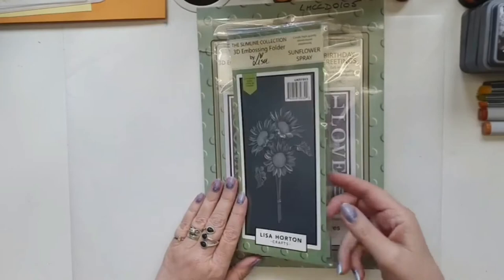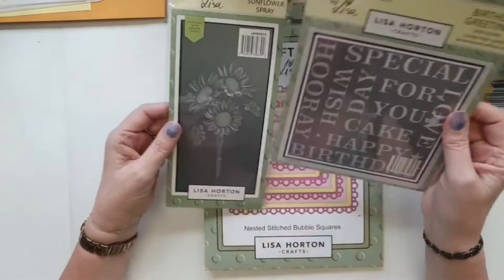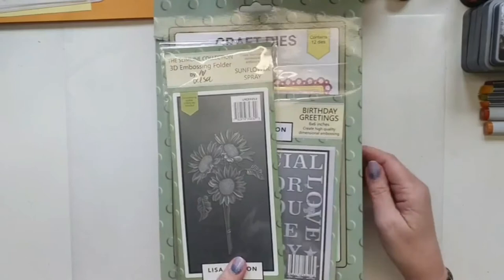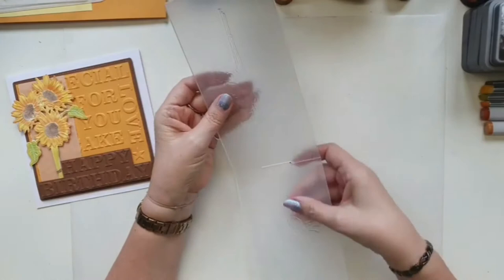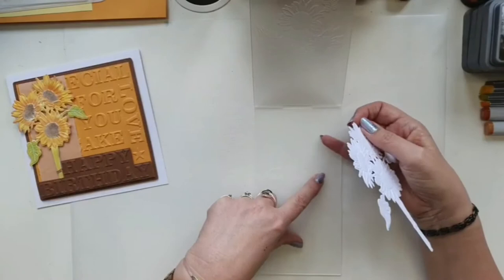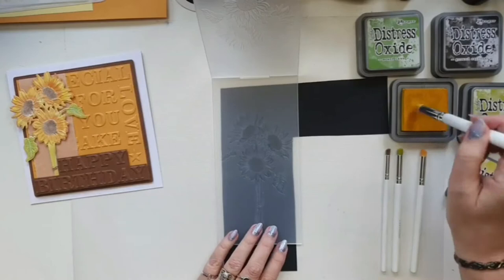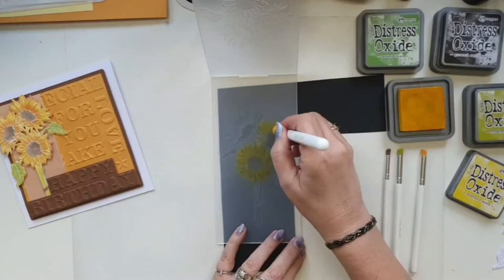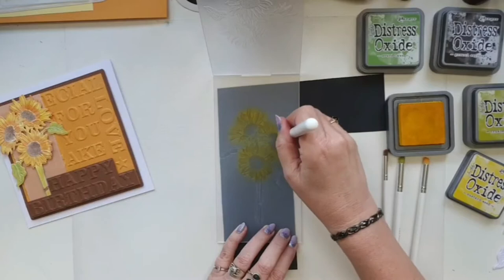DAWN SHOWS HOW TO INK YOUR EMBOSSING FOLDER TO COLOUR YOUR IMAGES FOR A DIFFERENT EFFECT.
In today's video I will be showing how to add ink to the embossing folder to colour your images rather than using markers or pencils.

Products I have used in today's video include:
LHC - NESTED STITCHED BUBBLE SQUARES DIE SET - LHCCD0105-DS
LHC - 3D SLIMLINE EMBOSSING FOLDER - SUNFLOWER SPRAY - LHCEF052-DS
LHC - 3D 6X6 EMBOSSING FOLDER - BIRTHDAY GREETINGS - LHCEF020-DS

For our USA customers, Lisa Horton Crafts products are available Whilst there may be a short delay in New Release product becoming available, this will become less of a problem in the future.  We will keep you all updated.